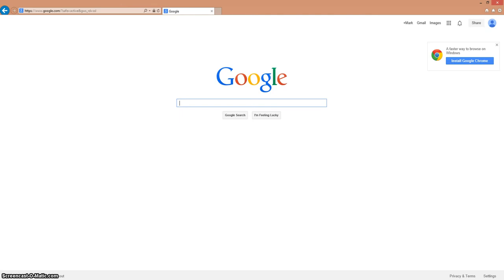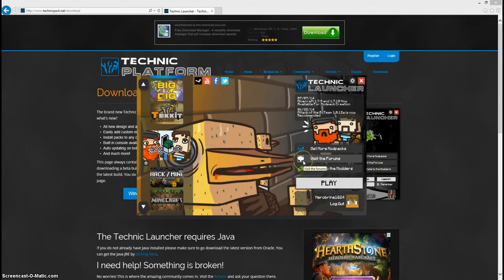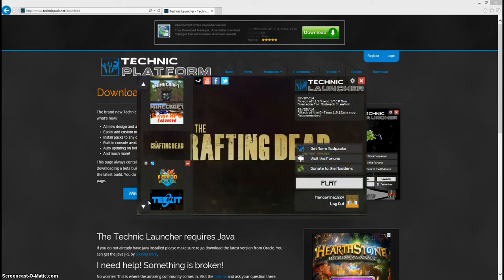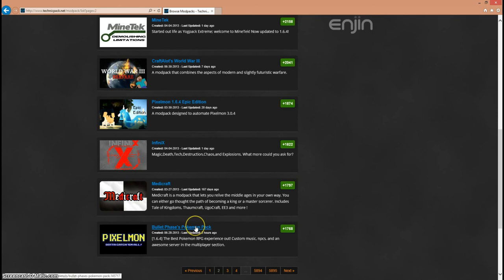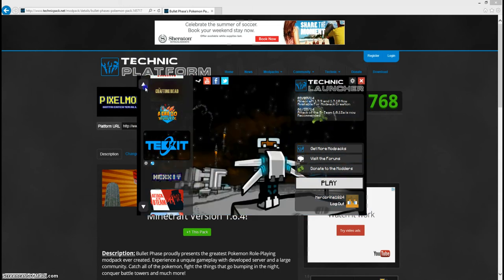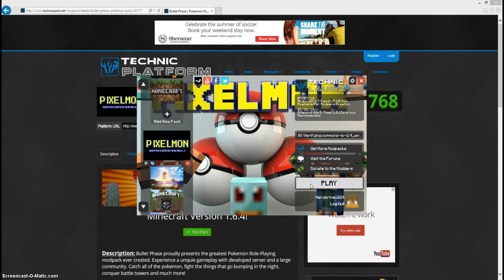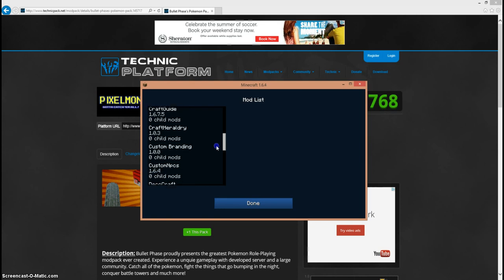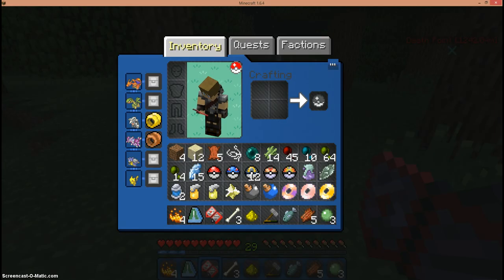MINECRAFT HOW TO GET MY PIXELMON MODPACK (Windows)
I don't think he does so ya